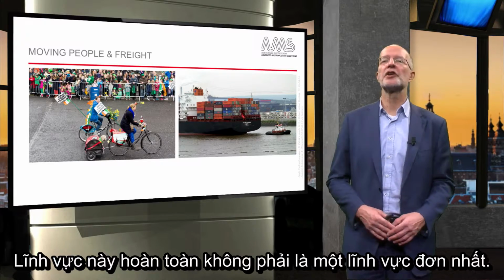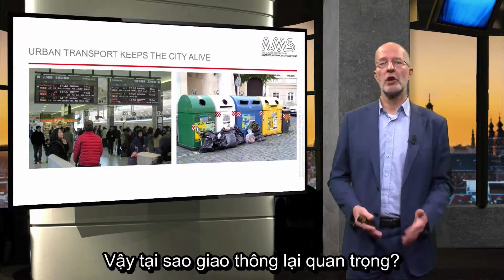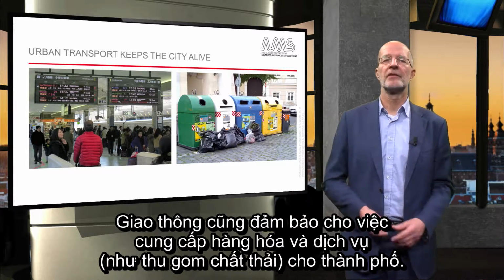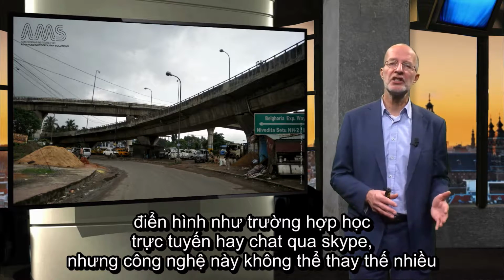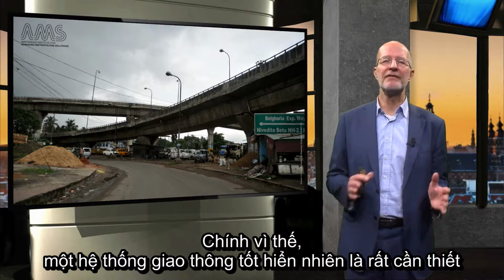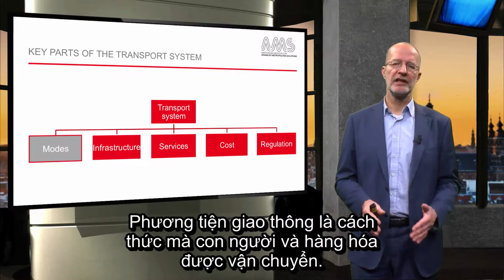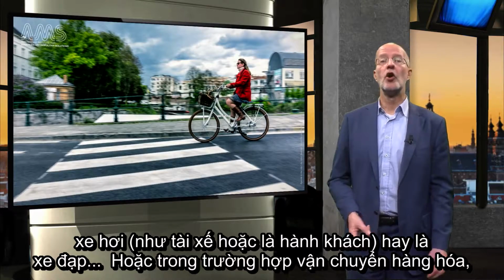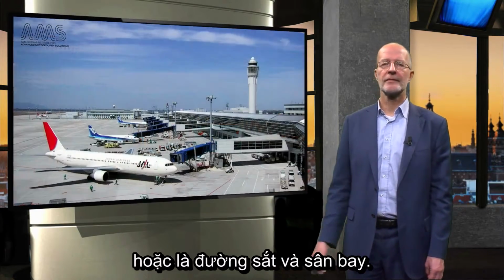AMS URB1X 2016 1 4 2 Sustainability challenges related to transport